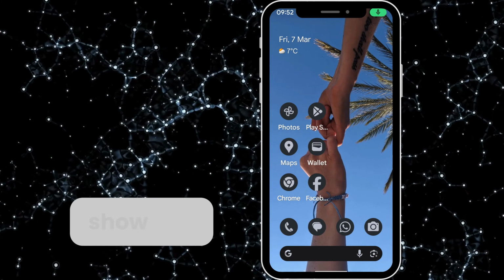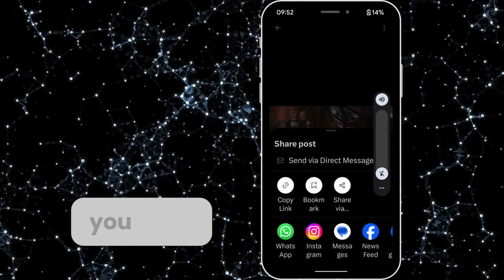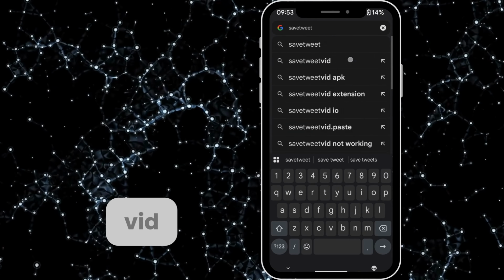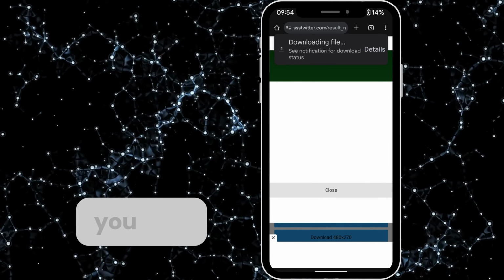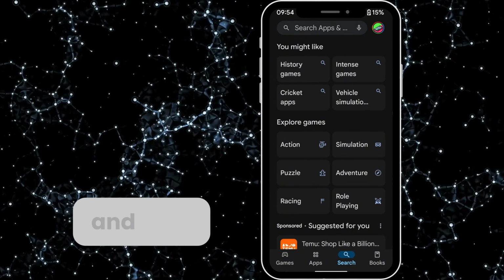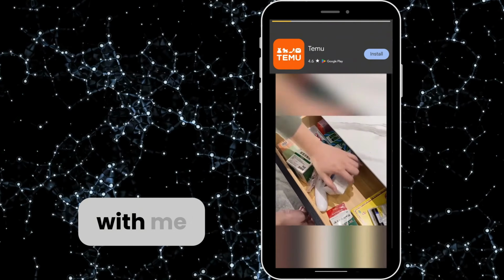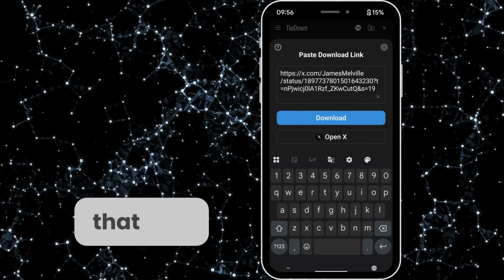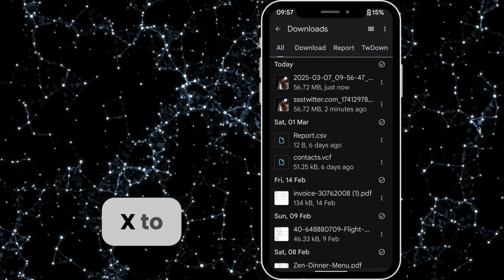How To Download Twitter X Videos To Gallery 2025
Want to download Twitter videos directly to your gallery? In this tutorial, I'll show you step-by-step how to save Twitter videos on both Android and iPhone using easy methods—no extra apps required! Whether you're looking to save Twitter videos to your phone or share them with friends, this guide has you covered.

🔹 In this video, you’ll learn:
✔️ How to download Twitter videos on Android & iOS
✔️ The easiest way to save Twitter videos to gallery
✔️ How to use Twitter video downloaders online
✔️ The best apps to download videos from Twitter
✔️ A simple trick to save Twitter videos without apps

🚀 Quick Steps to Save Twitter Videos:
1️⃣ Copy the Twitter video link from the Twitter (X) app
2️⃣ Paste the link into a Twitter video downloader website
3️⃣ Download the video in HD and save it to your phone

⚡ Best Websites to Download Twitter Videos:
🔗 SaveTweetVid
🔗 TWDown

✅ Works for All Devices:
👉 Download Twitter videos on Android
👉 Save Twitter videos on iPhone
👉 Download videos from Twitter to gallery